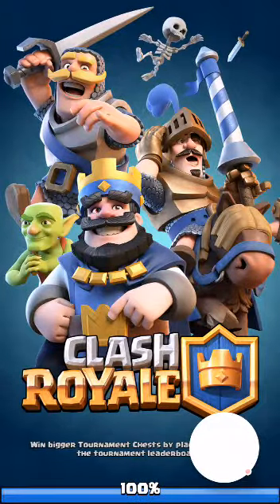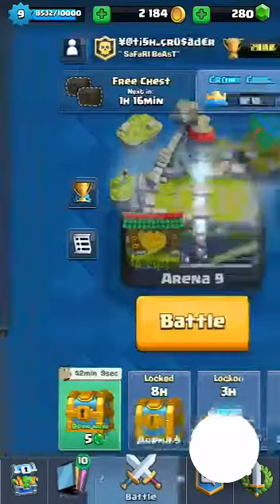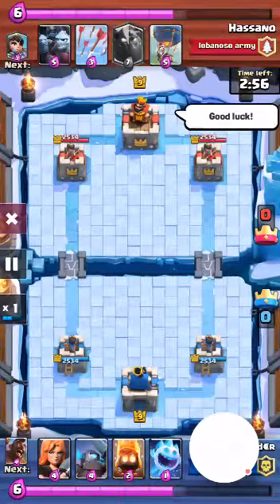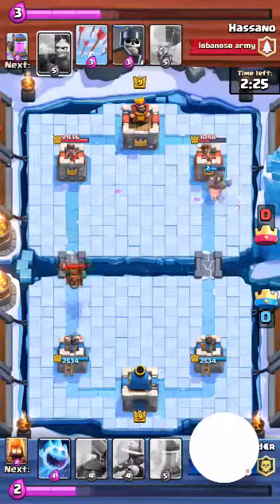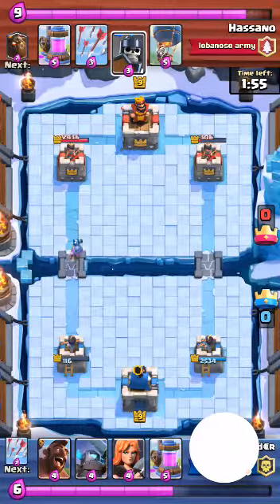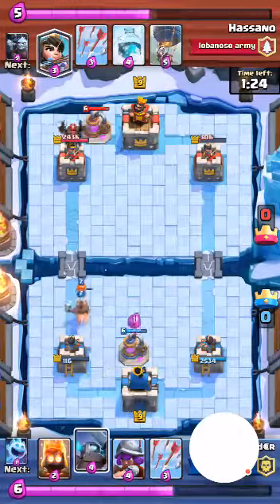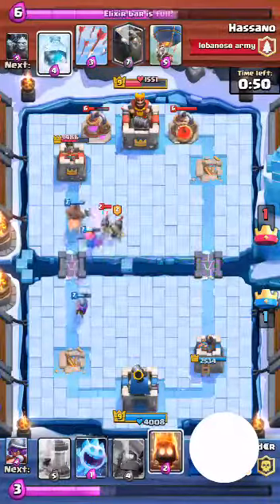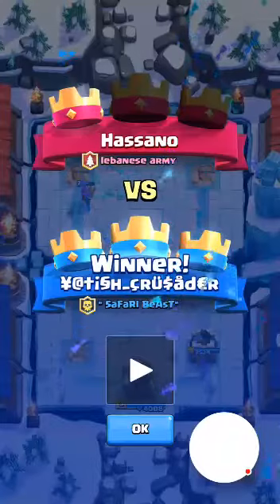LavaHound Counter Without Legandary by yatish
Guys, Please Follow Our Blog, we will be organizing free tournaments, No need to pay any Money :)

Skip add on top right :) Happy Gaming